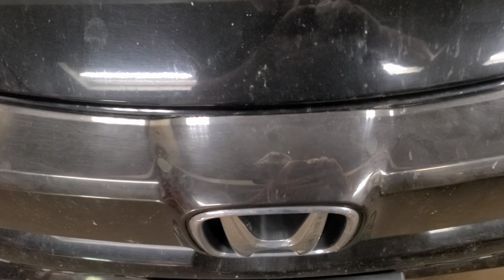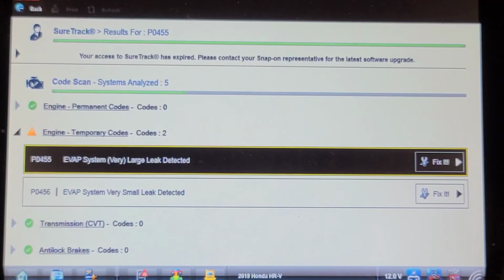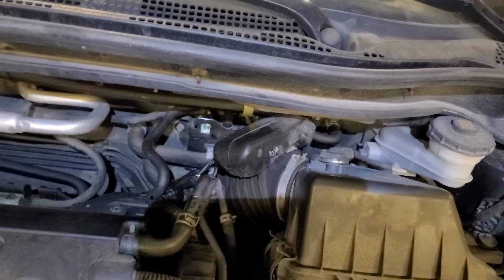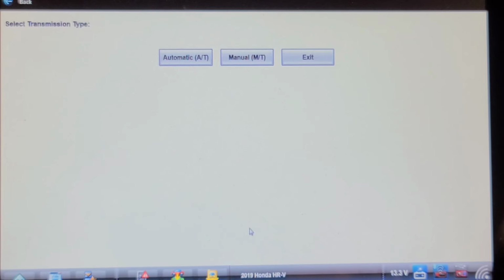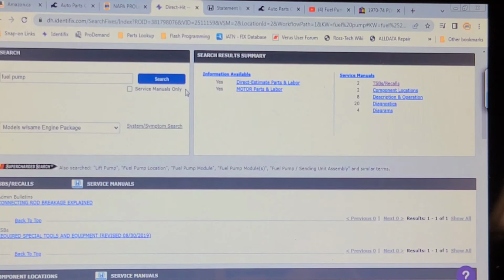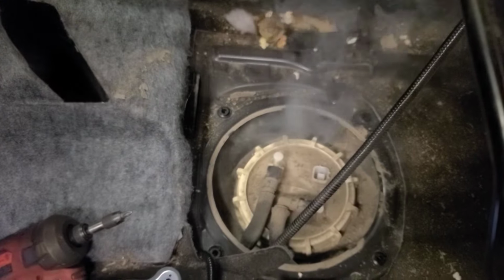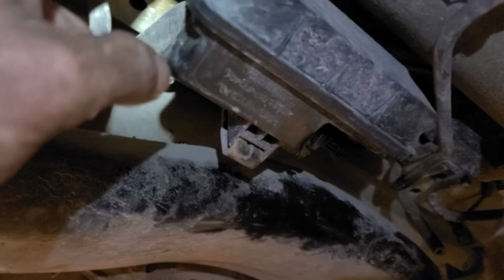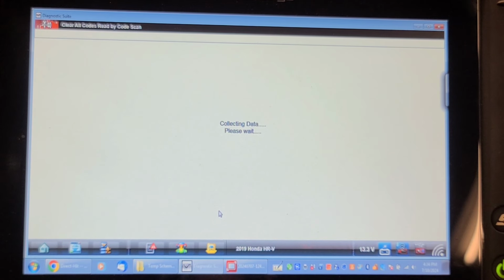2019 Honda HR-V MIL On, P0455, P0456, Not What You Think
This Honda HR-V has been at the dealership to no avail. P0455 and P0456. They could not have smoke tested it...